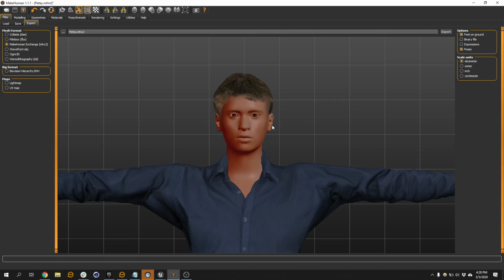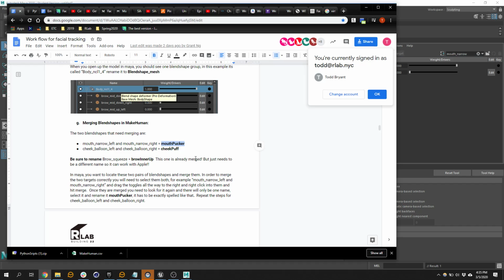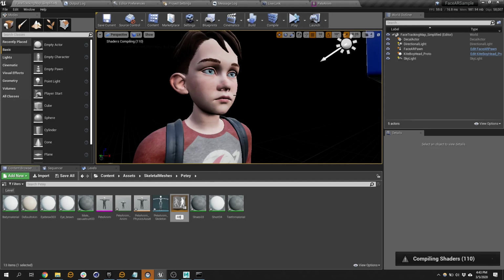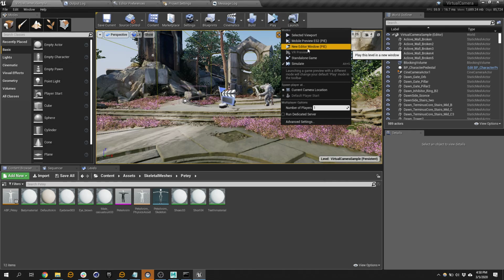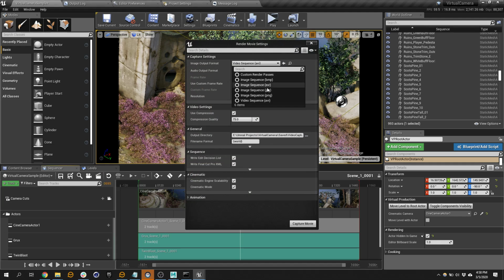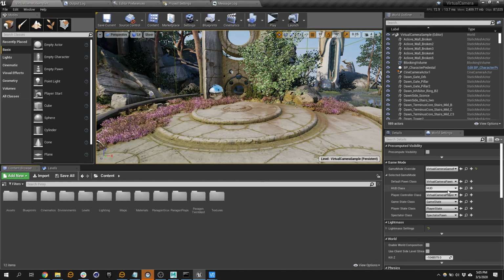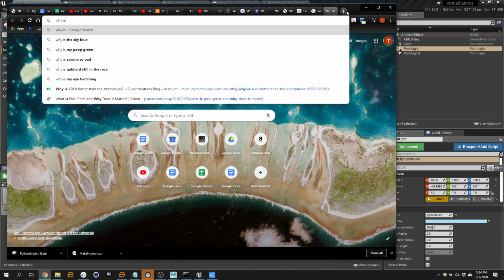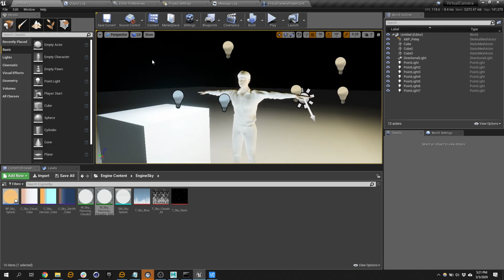Emerging Technology in Storytelling 2020 - Week 06